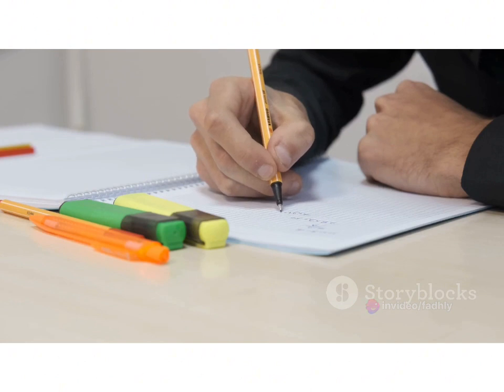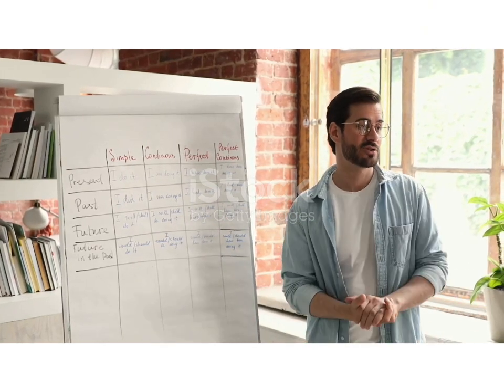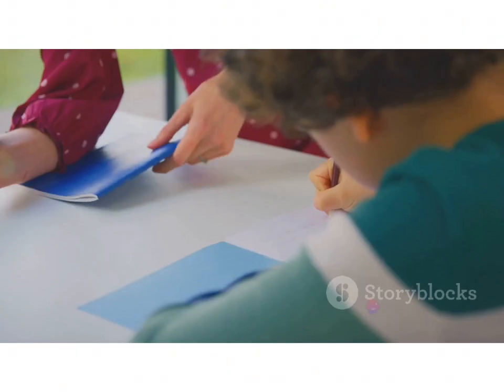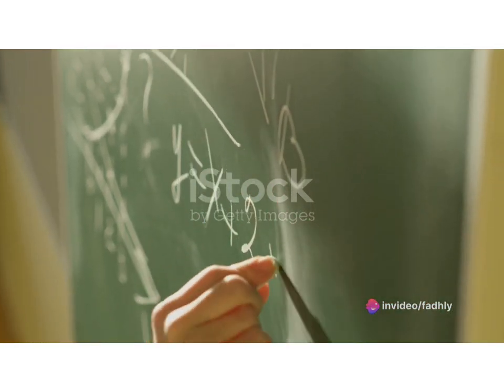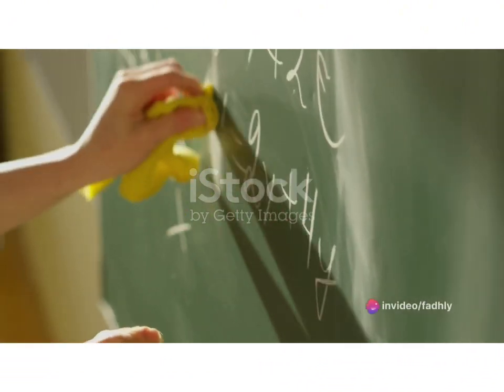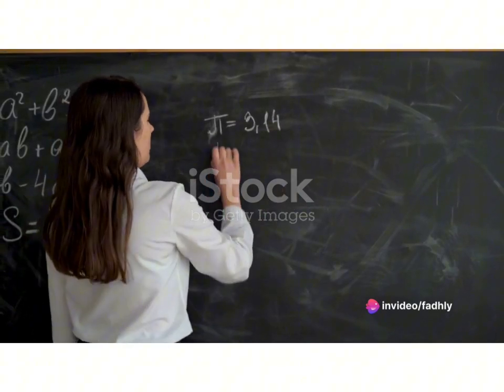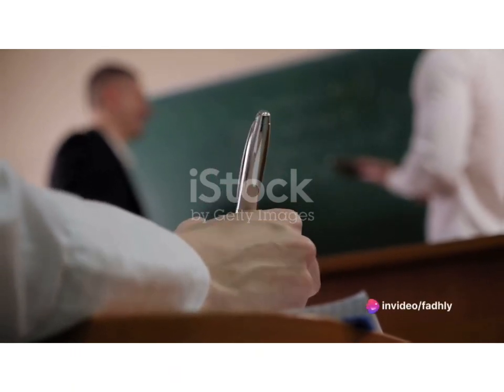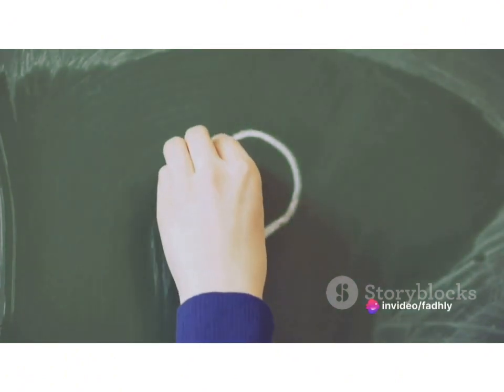(PART 4) WEIRD😱, DISNEY CHARACTER TALK ABOUT TENSES FOR MAKE A LETTER??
(GROUP 10) FINAL PROJECT INNOVATION IN ELT, LETTER LESSON

OUR MEMBER :
- Alifiana Sandratari
- Fadhly Ramadhan
- Nadia Salisatul Khusnah
- Midya Wulandari